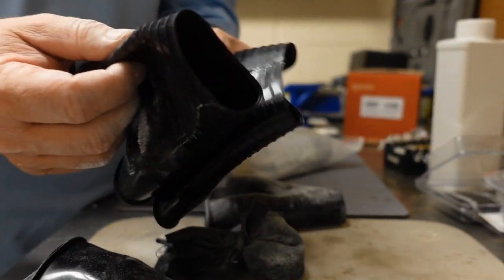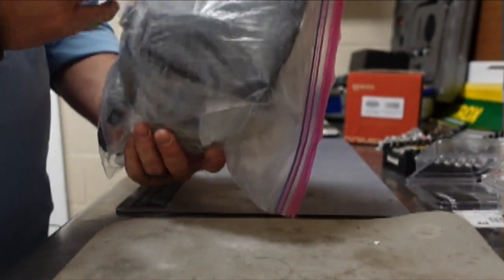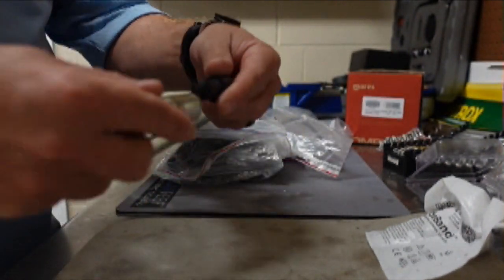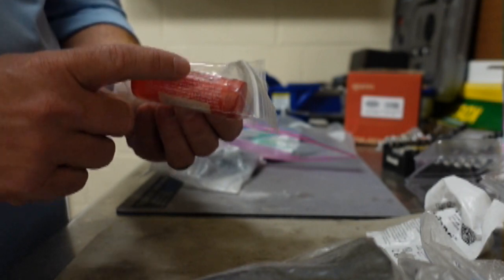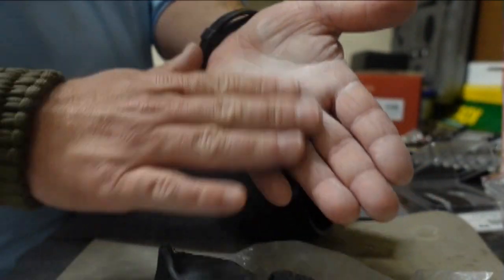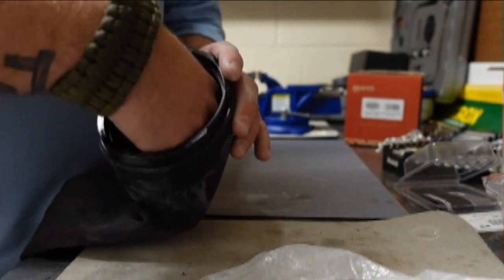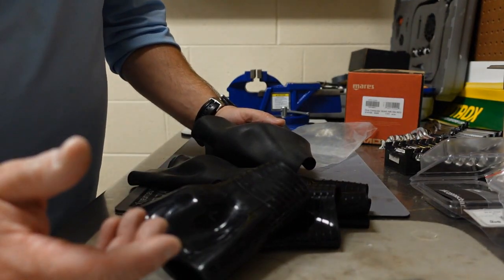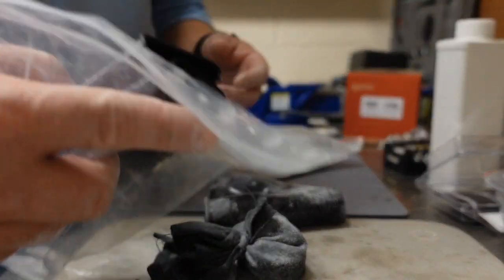How To Maintain Your Drysuit's Spare Parts Kit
Maintaining a Drysuit is a simple process, as long as you have the correct spare parts to do it. In this video, Instructor Trainer Bryan Stafford shows us how he keeps his Drysuit's seals in proper working order by keeping his Drysuit's Spare Parts Kit in proper working order.

0:00 Teaser
0:15 Opening
0:36 Intro
1:30 Spare Parts
6:15 Lubricating Seals
9:09 Seal Storage
13:34 Final Thoughts

Checkout our online store for all your diving needs.